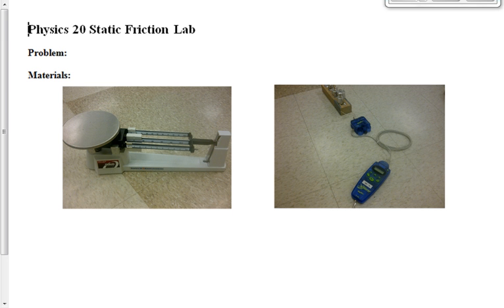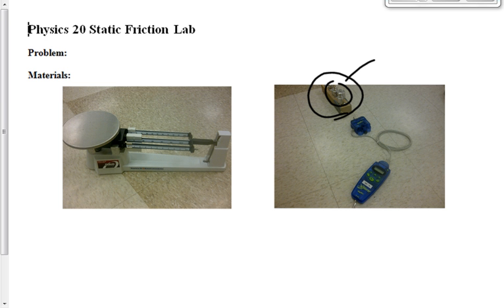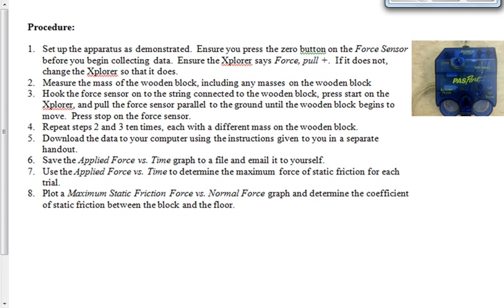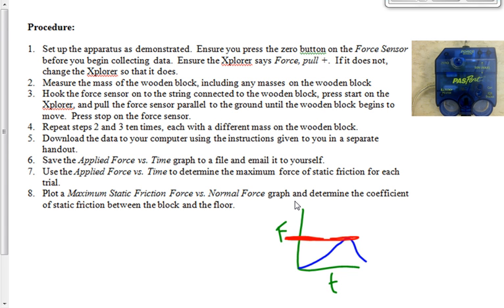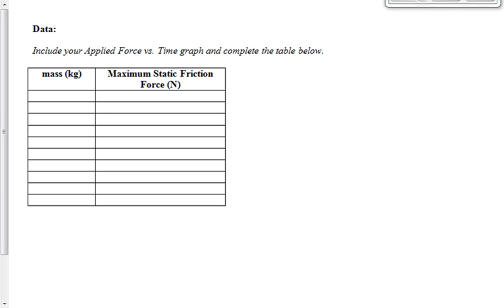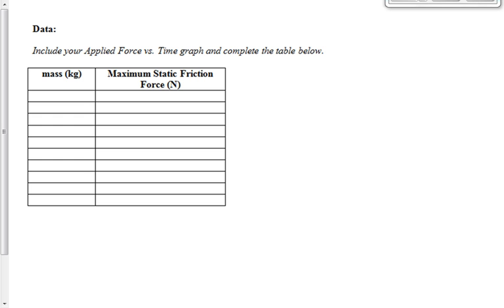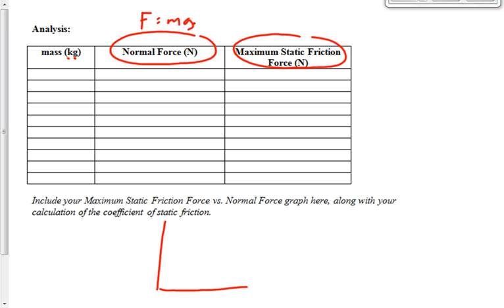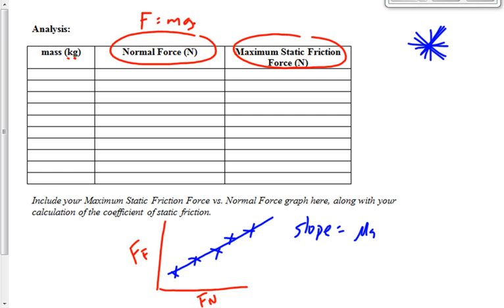(217) Static Friction Lab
Details of the static friction lab performed in class.